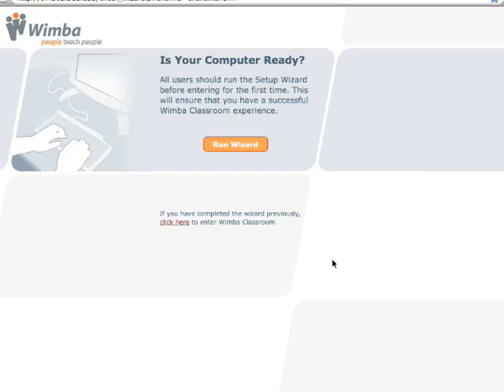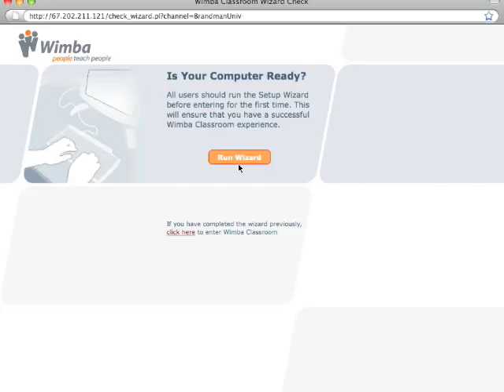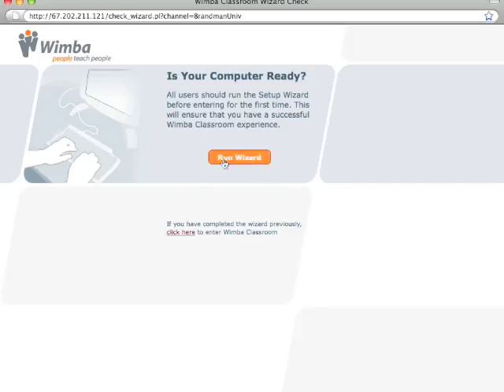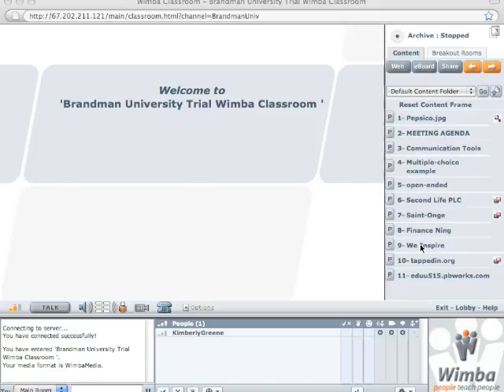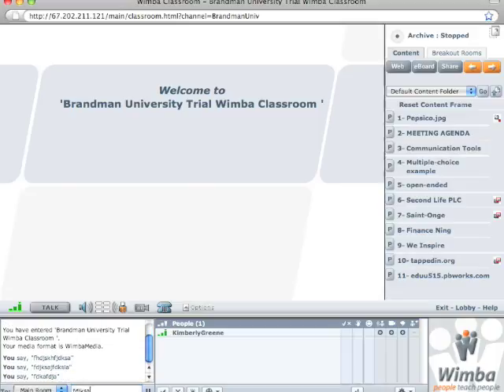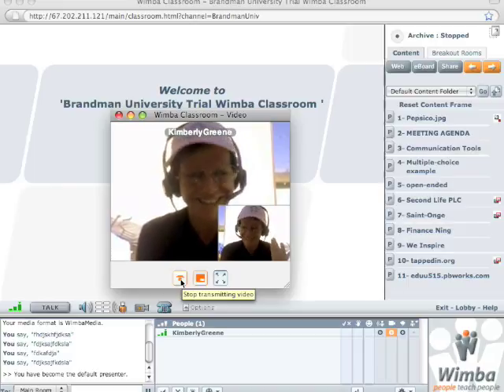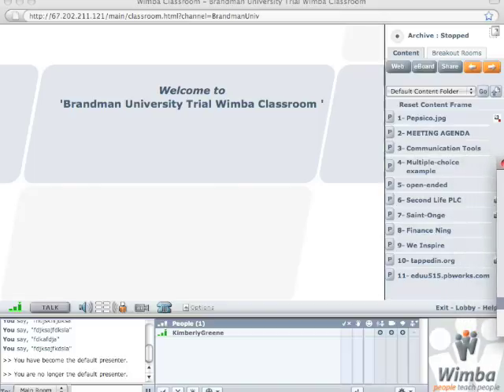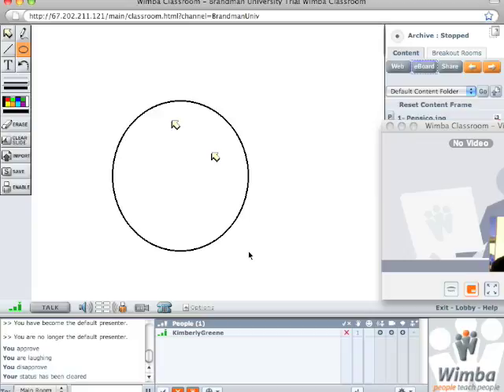WIMBA_Autism_1.m4v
An intro to how we will be using WIMBA in our online course.